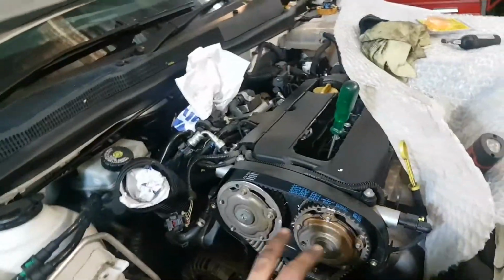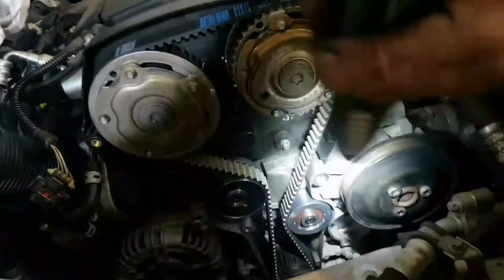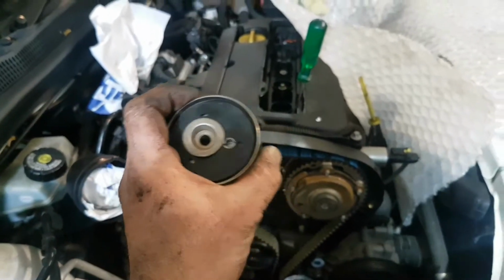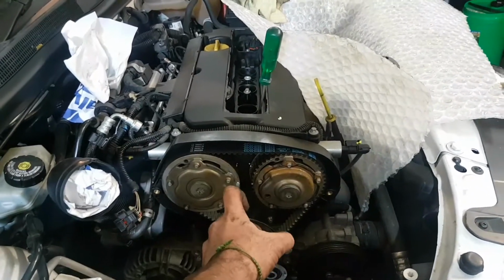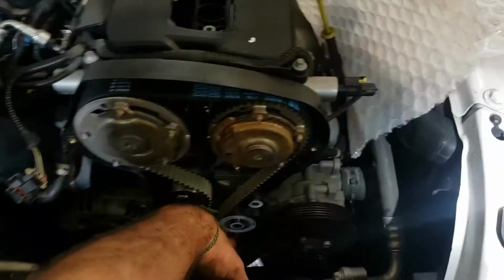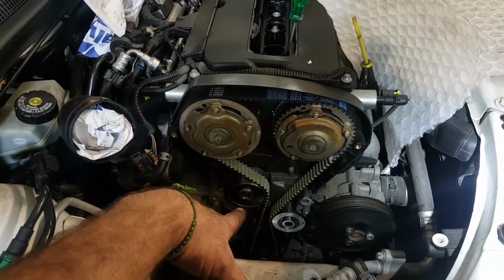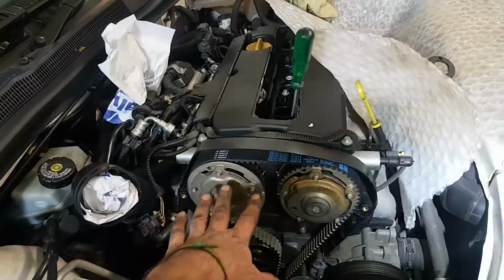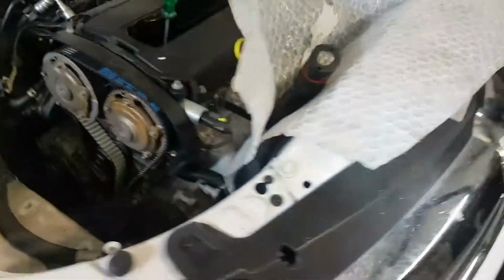2008 Astra H Holden Astra Timing Belt marks routing Opel Astra camshaft belt tensioner idler timing